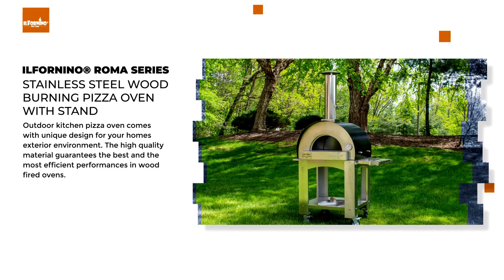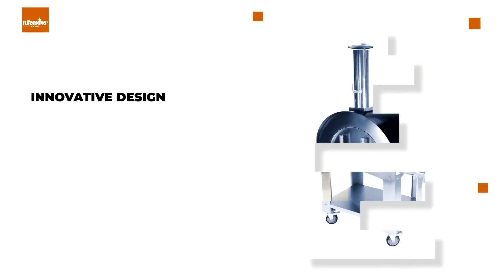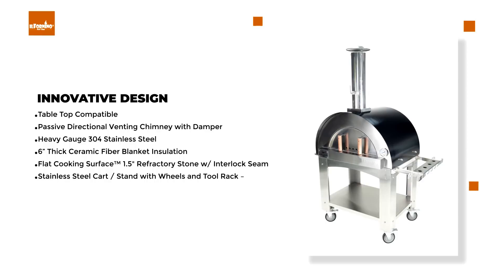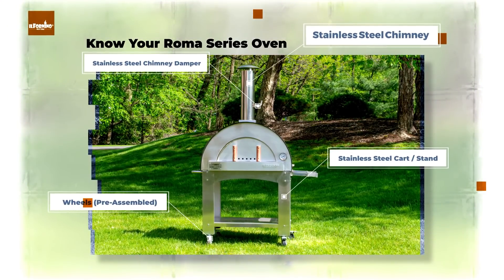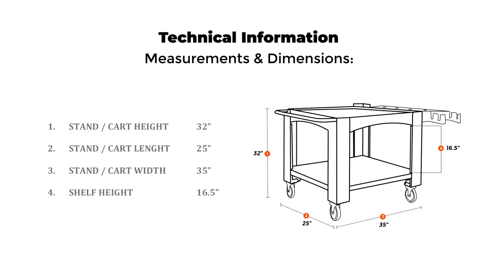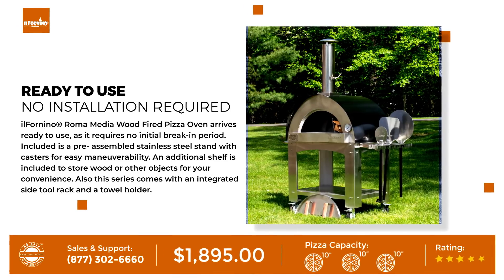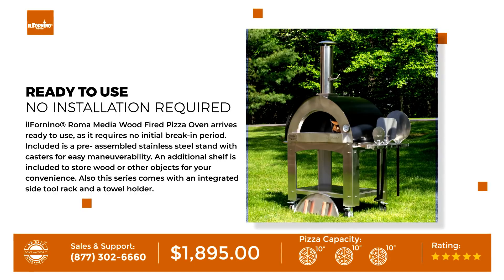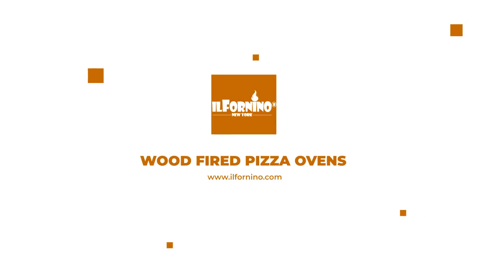ilFornino Roma Media Outdoor Pizza Oven - Product Overview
ilFornino Roma Media Outdoor Pizza Oven is an ideal choice for all the cooking Enthusiasts. Unleash your cooking skills and create some amazing dishes with our Roma Media Wood Fired Pizza Oven

📒 Oven Features:
🔸 Heavy Gauge 304 Stainless Steel Construction
🔸 6” Thick Ceramic Fiber Blanket Insulation
🔸 Passive Directional Venting Chimney with Damper
🔸 Oven outside dimensions: 28” L x 36 ¼” W x 19 ½” (to the base of the Chimney).
🔸 Chimney dimensions: 24” H x 5.5” Diameter.
🔸 Cooking area - 560 square inches.
🔸 1.5” Refractory Stone w/ Interlock Seam
🔸 Heating Time: 25 Minutes
🔸 Thermal Mass 8-10 Hours
🔸 Pizza Capacity:  3  10” pies

📒 Other features that you get in this ilFornino Roma Series are:
🔸 Portability
🔸 Lightweight
🔸 No installation required
🔸 Fits in any decor

You get a flawless cooking experience with the ilFornino Ovens. SHOP your ROMA MEDIA wood fired oven and start experimenting

Choose your Wood Fired Oven or Call our skillful team to help you choose...